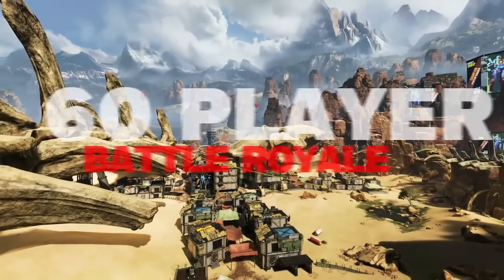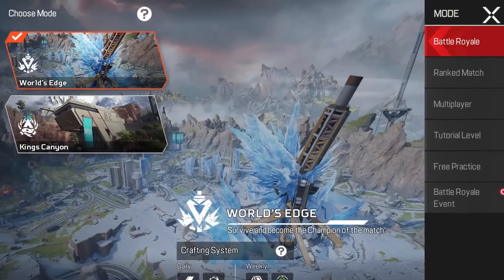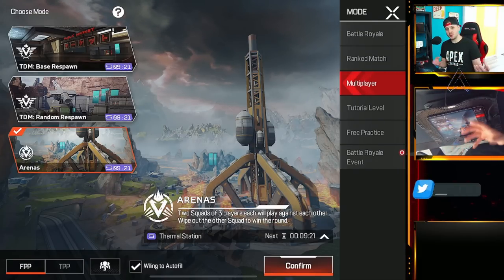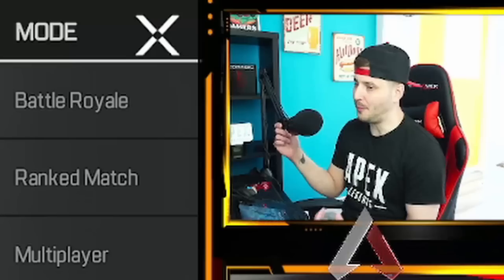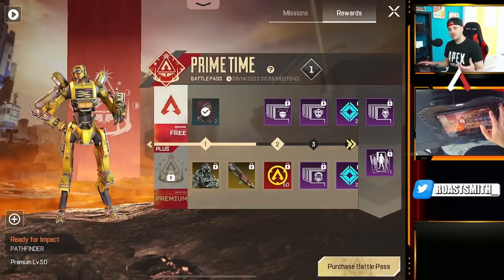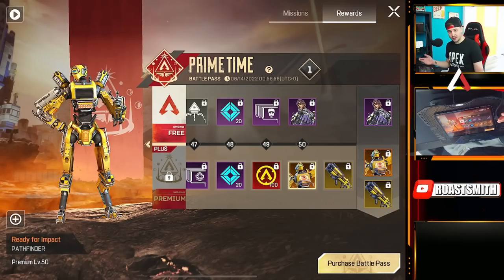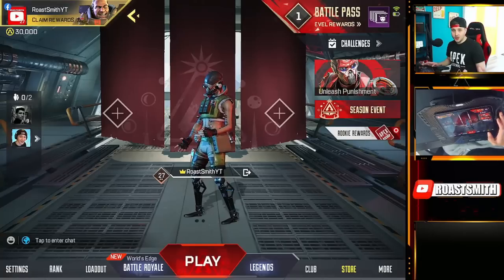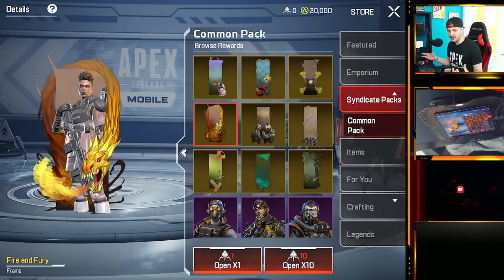Apex Legends Mobile Global Launch! (FIRST LOOK) IOS/Android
Wassup Legends, here's a showcase of whats to come when Apex Legends Mobile launches tomorrow!
It's been a long 2 year journey uploading scraps of news and now its time for the grind!